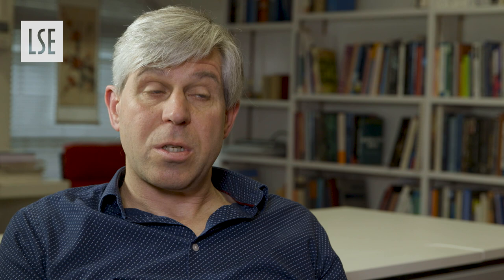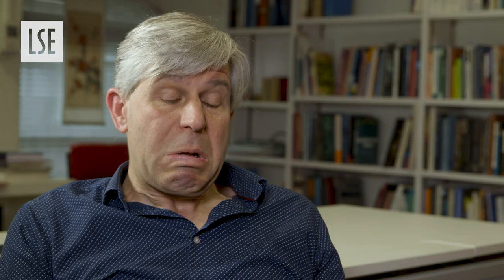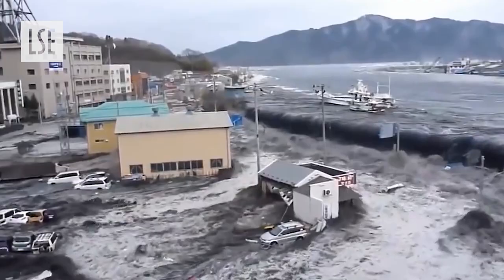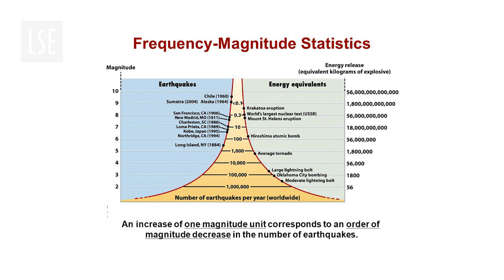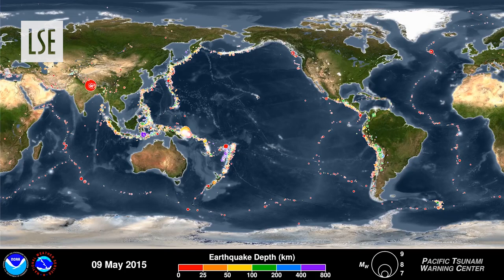LSE Philosophy: Richard Bradley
Richard Bradley, Professor in the Department of Philosophy, Logic and Scientific Method at LSE, discusses his recent work on decision making under uncertainty, and its application to policy-making.

Contributors: Professor Richard Bradley